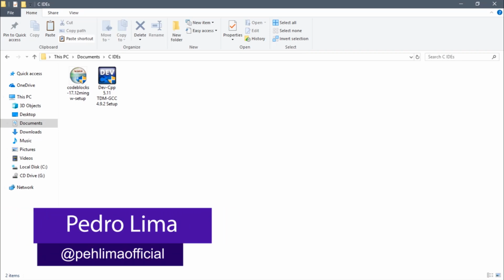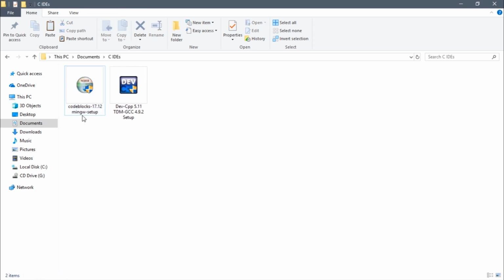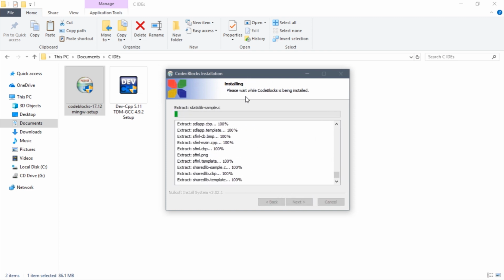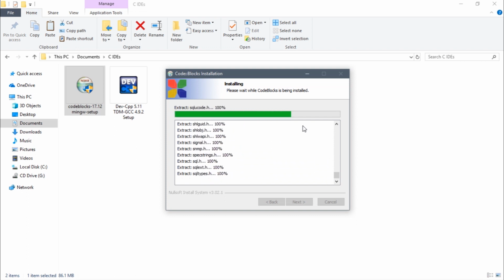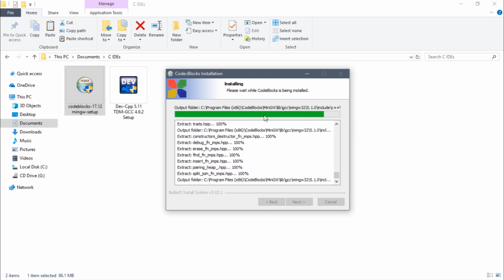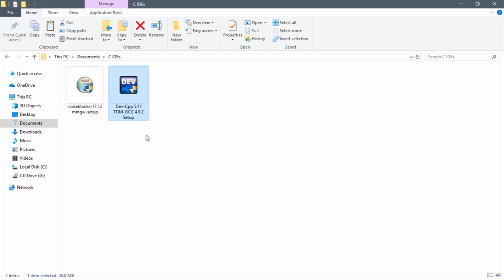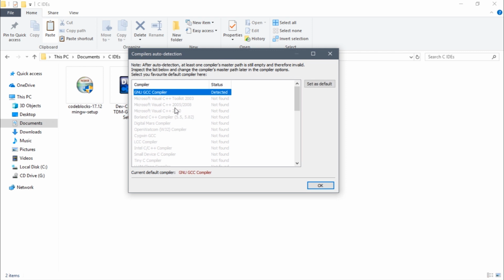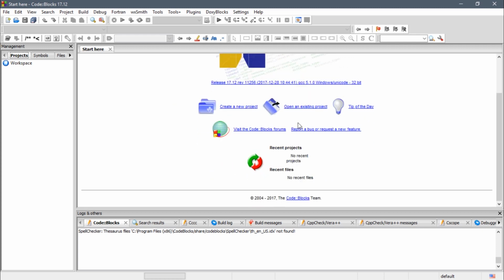C Tutorial #2 - How to Install CodeBlocks C IDE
Hi guys! In this video I'm gonna show you how to download install an IDE to code in C.